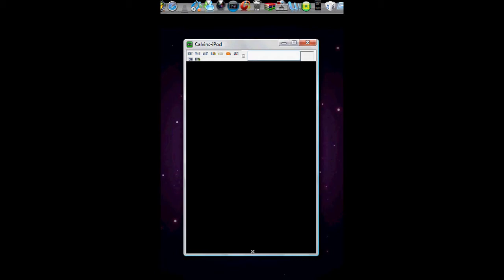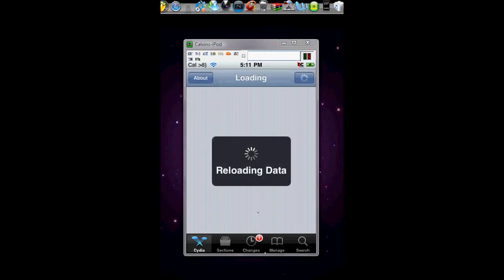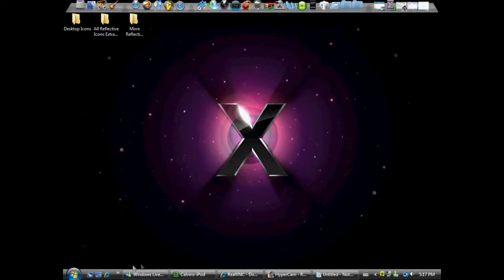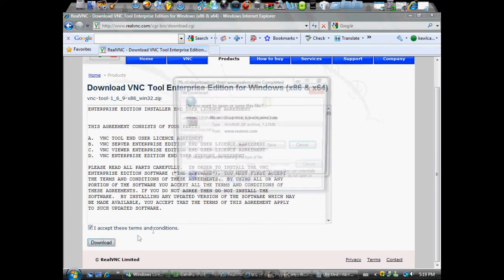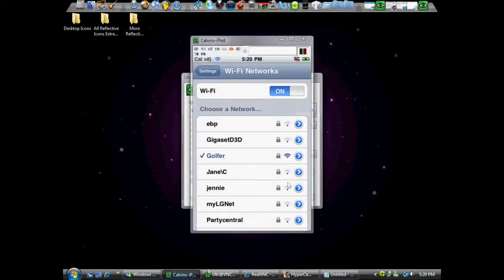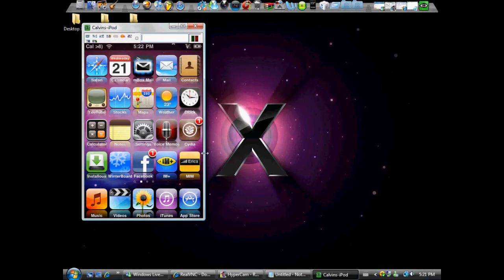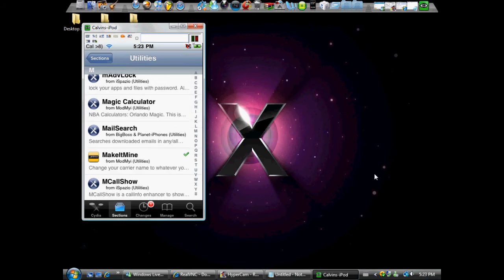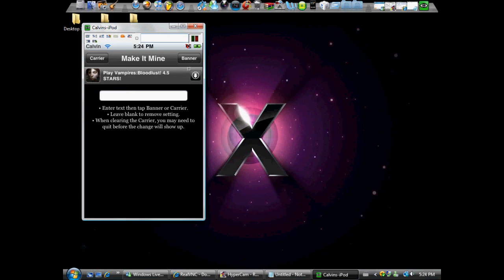How to record your iPod Touch/iPhone screen onto your desktop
Yes, this will be how I shoot my future videos involving my iPod Touch. I did try the method with using ScreenSplitr from Cydia and Bonjour from Safari but it would always say that Safari cannot find the server. So I chose this way.

Also, the app from Cydia to change "iPod" to whatever name you want is:

MakeItMine

It's located in the "Utilities" section of Cydia.

If you have ANY questions at all about any of my videos, please leave a comment on the video or my channel, send me a message, email me at , or become a fan of TechGenie on FaceBook and post your question on the wall. I hope you enjoyed this video!